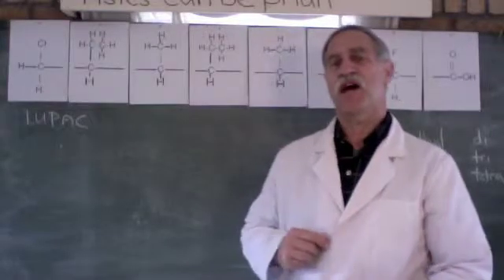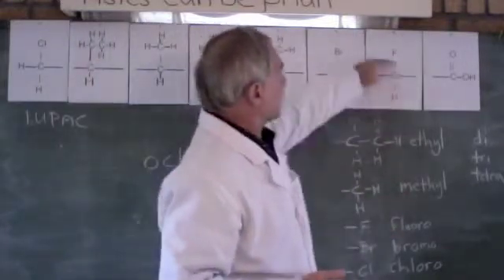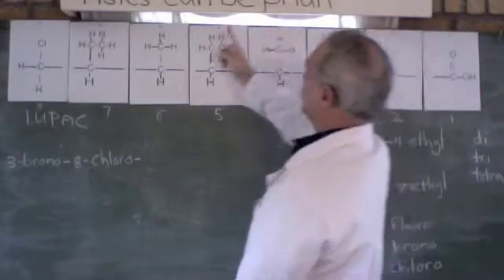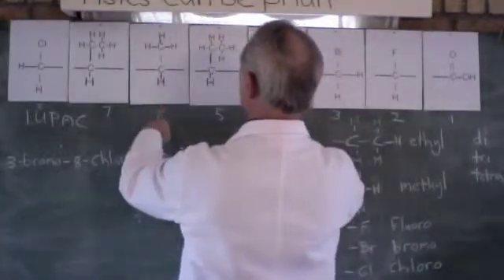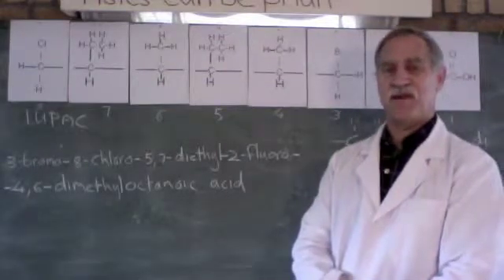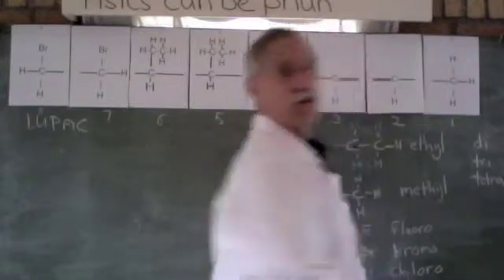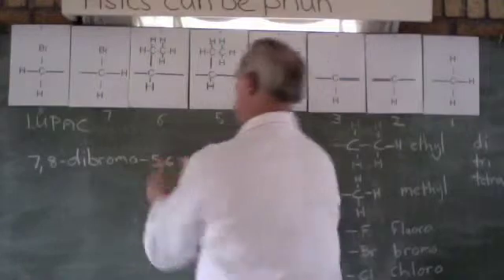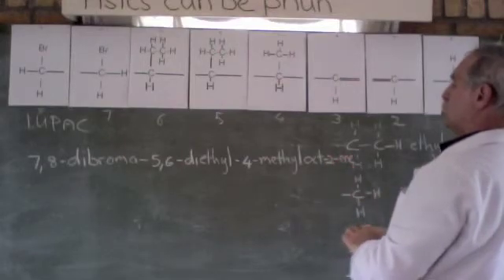Naming complex organic compounds.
Naming branched hydrocarbons and haloalkanes